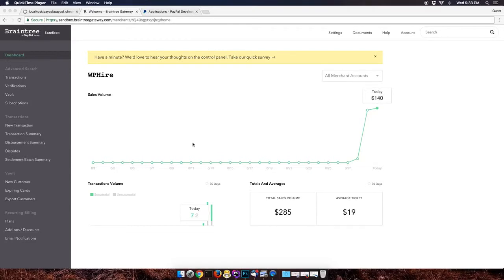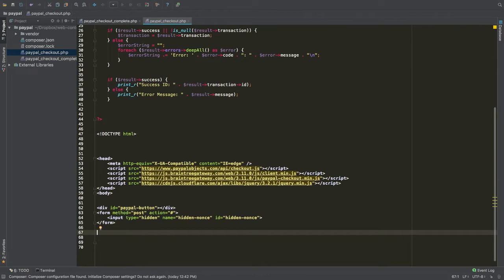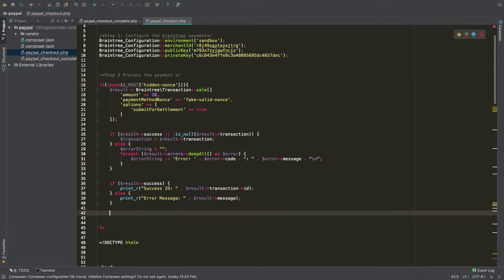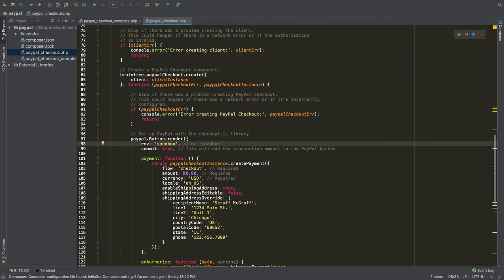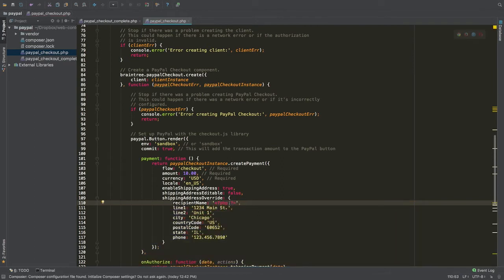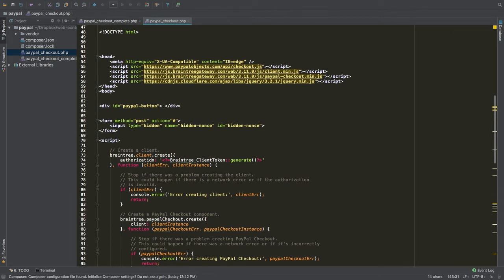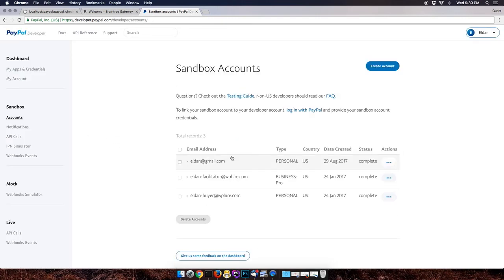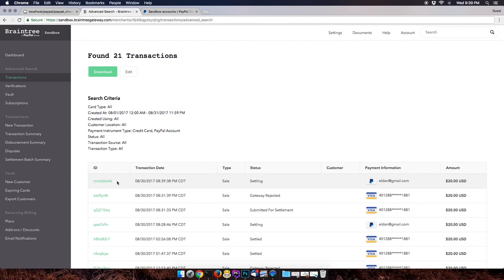PayPal Checkout Express: Making a Test Payment